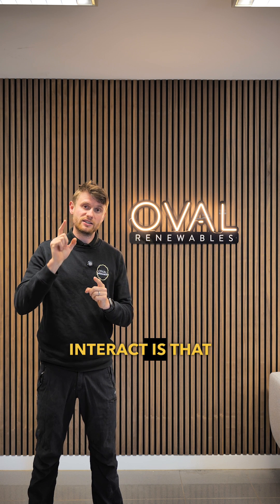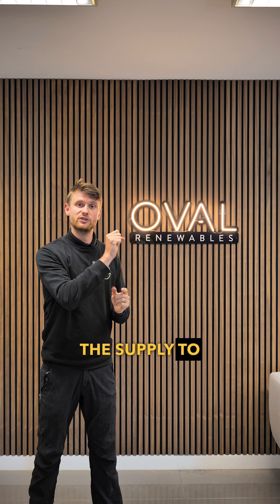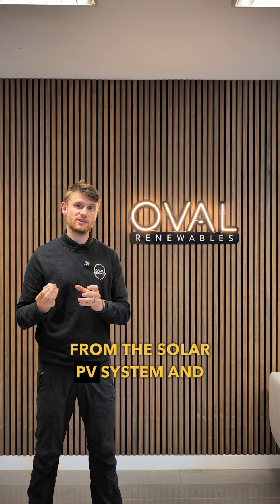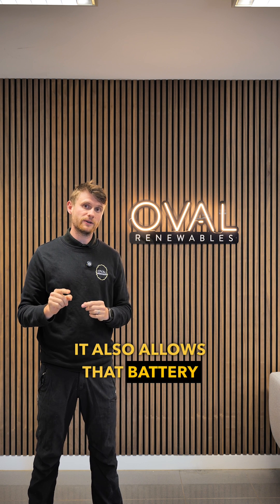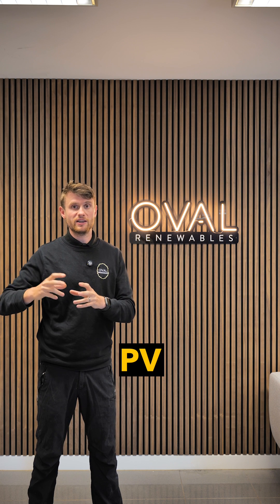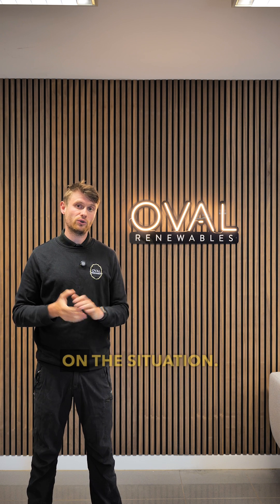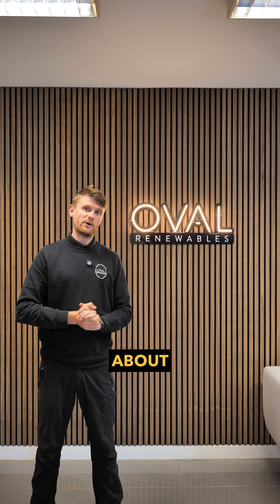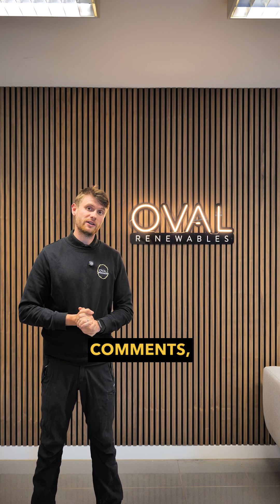AC & DC Coupled systems? What does this mean? Check out this short video for the answer! ⚡ 🔋 ☀️